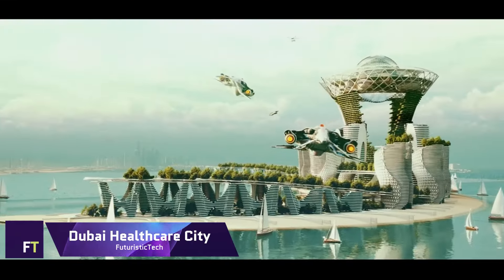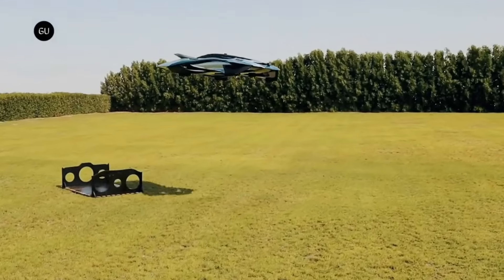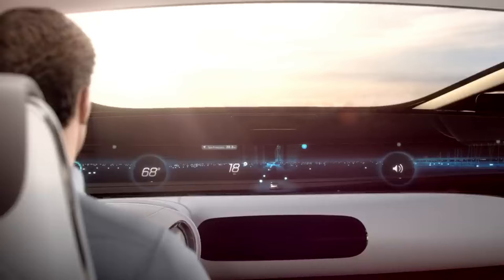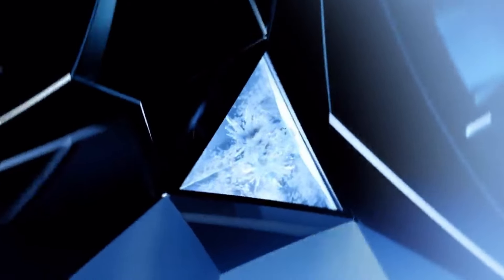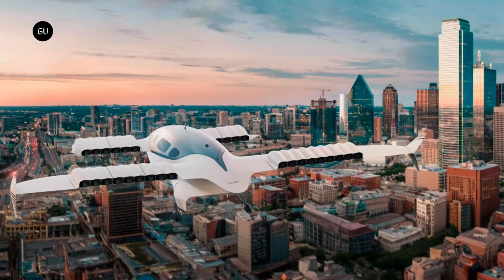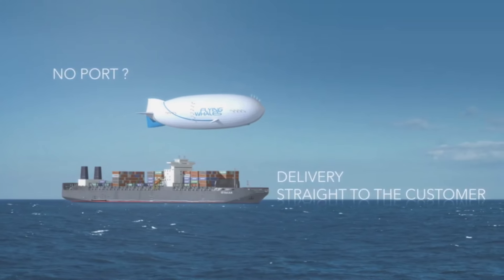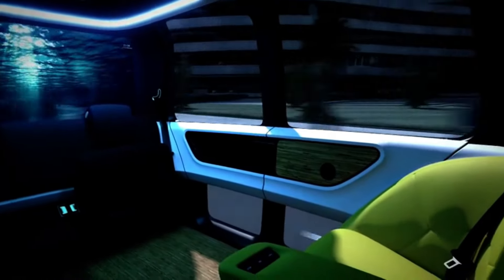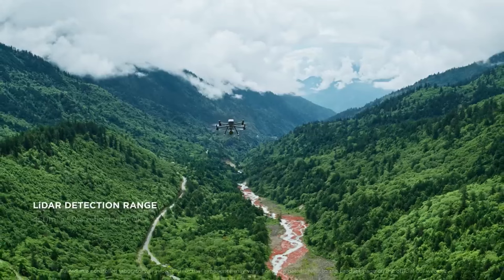15 FUTURISTIC IDEAS THAT WILL BLOW YOUR MIND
15 FUTURISTIC IDEAS THAT WILL BLOW YOUR MIND